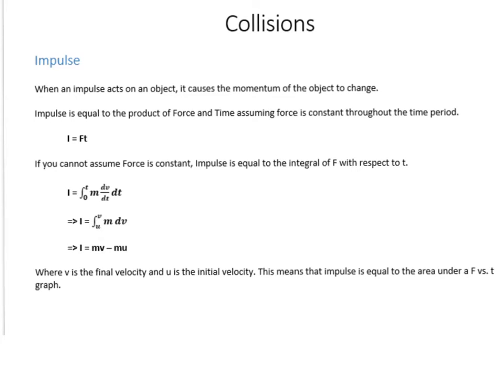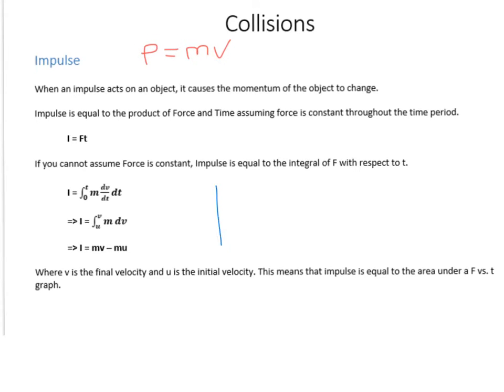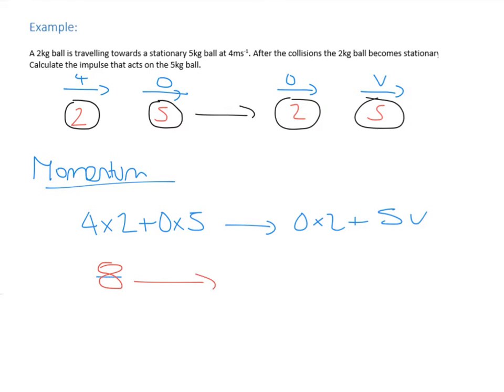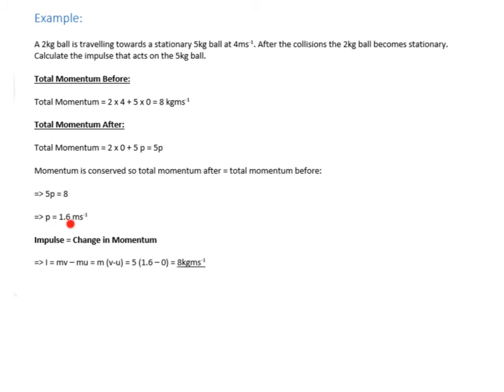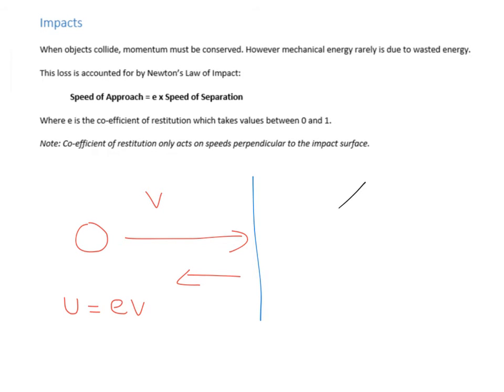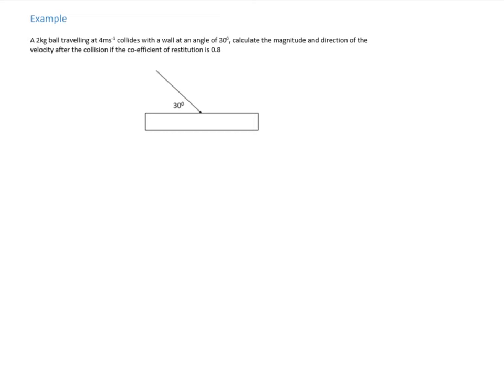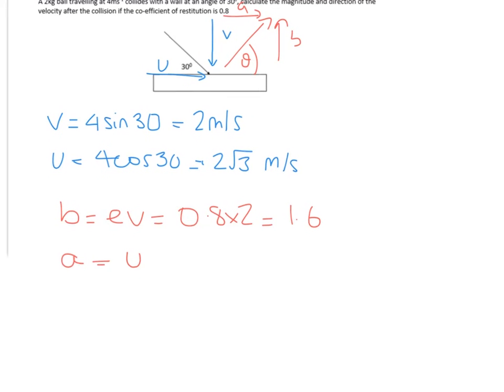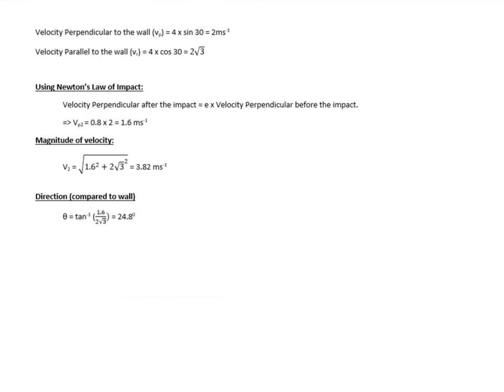A Level Maths: MEI: Mechanics 2: Momentum and Collisions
A demonstration of how to calculate Impulse and Applying Newton's Law of Collisions.